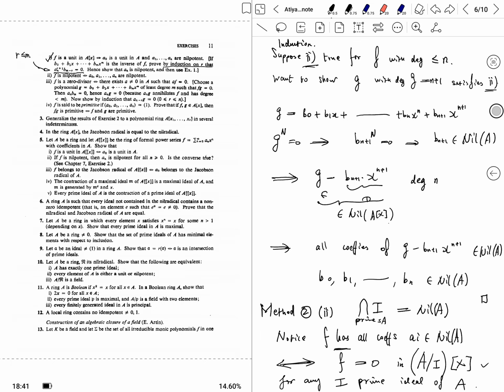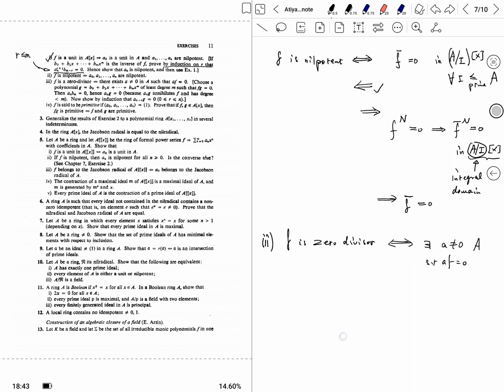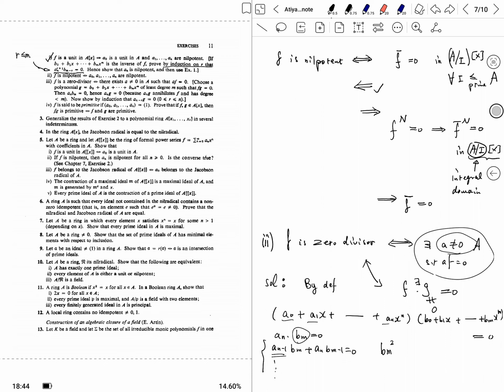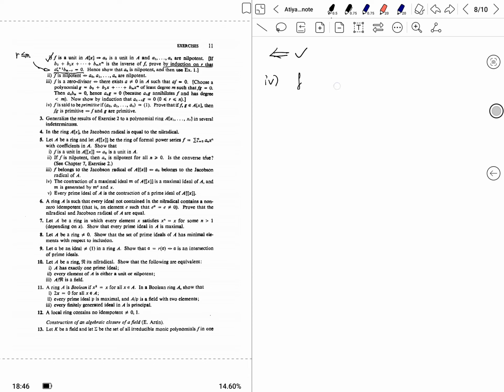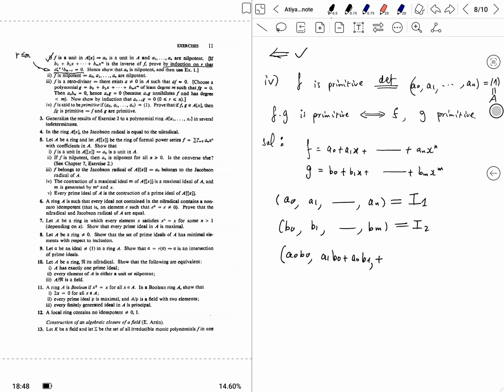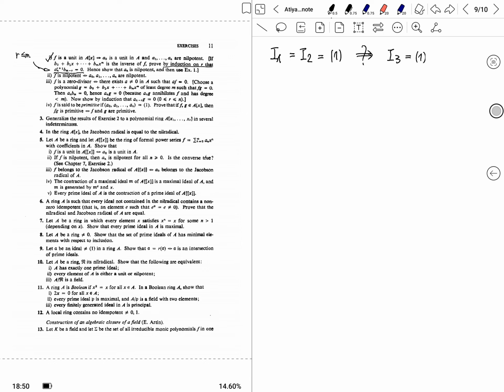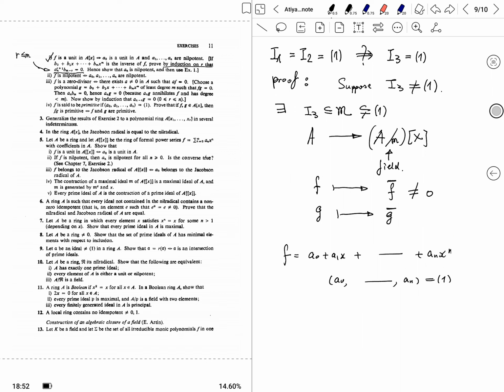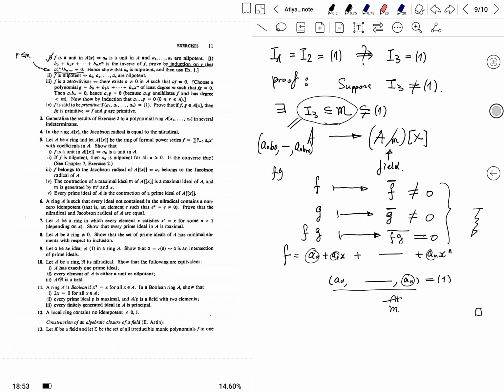Ex2(b) units, nilpotents and zero divisors in A[X]